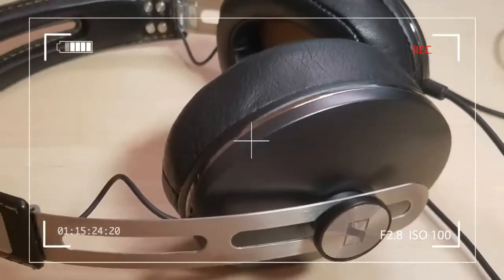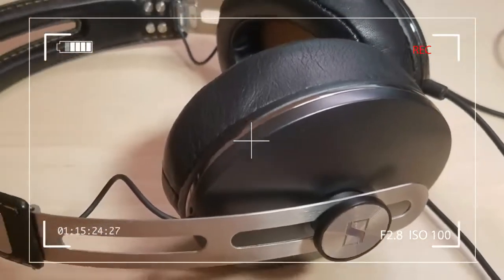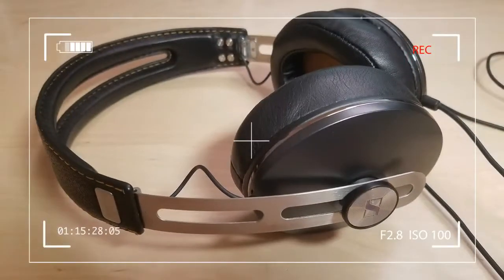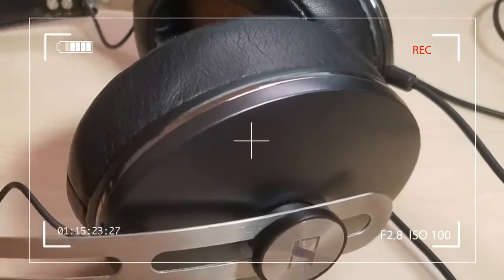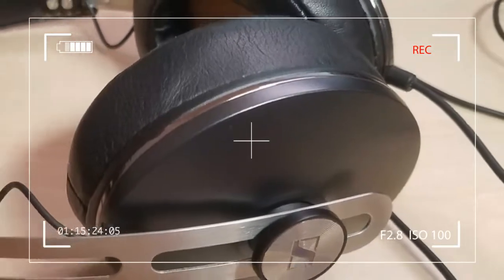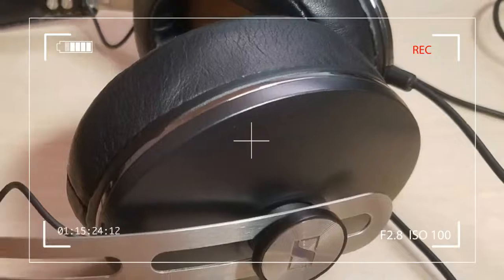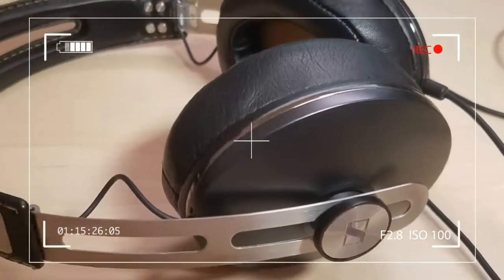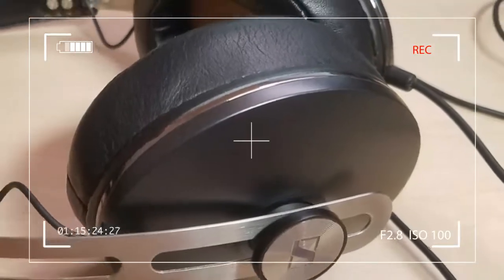Do You Know l Best Features 'Sennheiser Momentum' But Users Don't Know About This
LIKE ▶ SHARE ▶▶ Do You Know l Best Features 'Sennheiser Momentum' But Users Don't Know About This